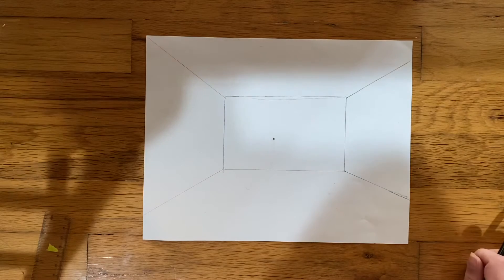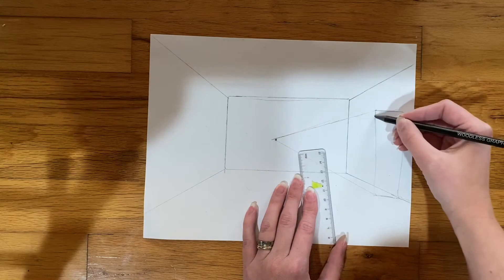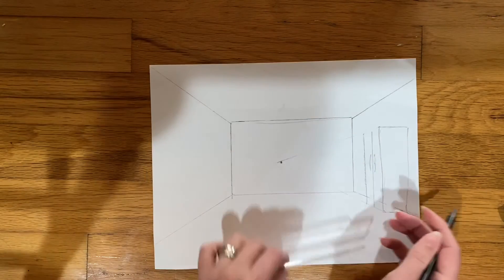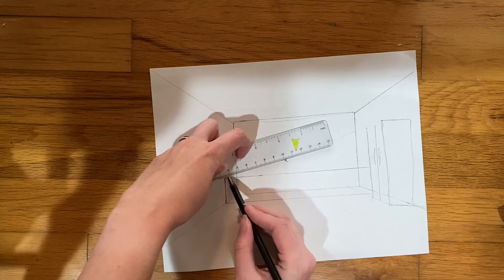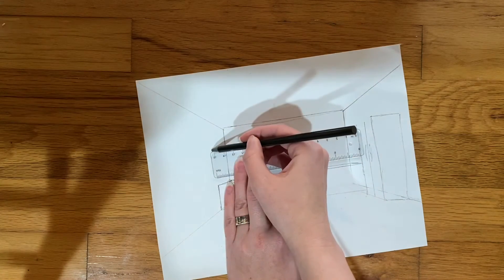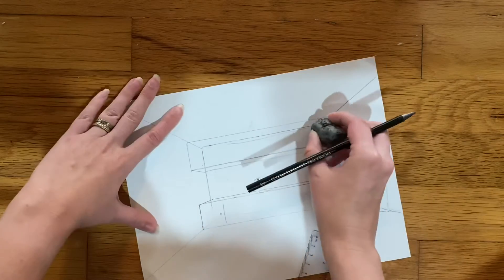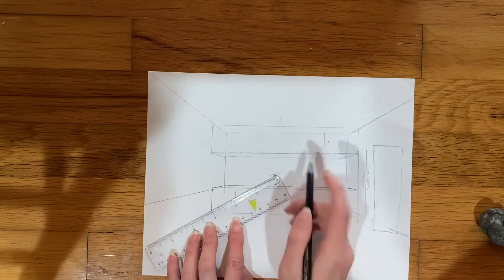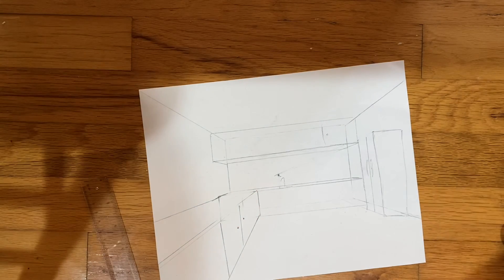Kitchen items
How to add kitchen items to your one point perspective room